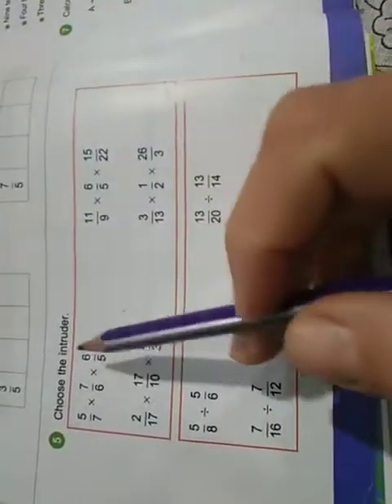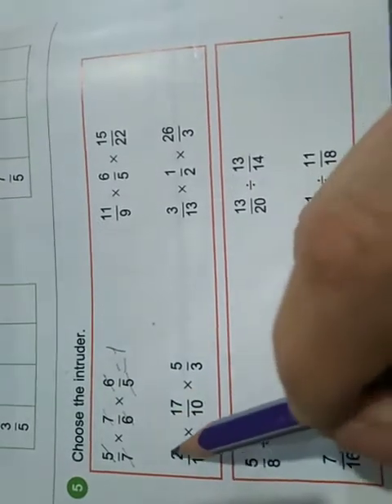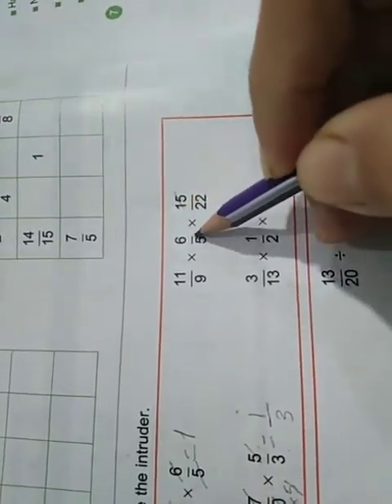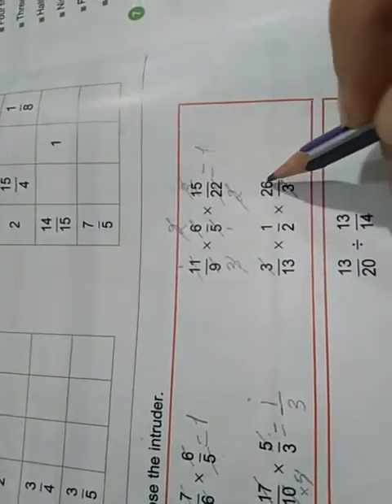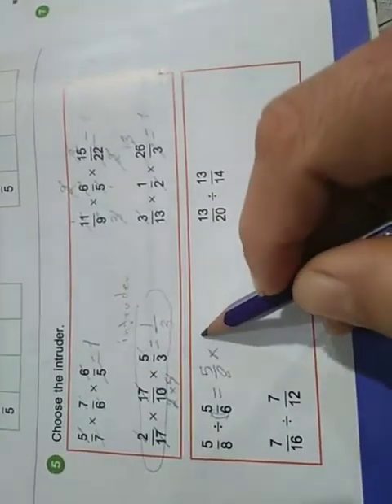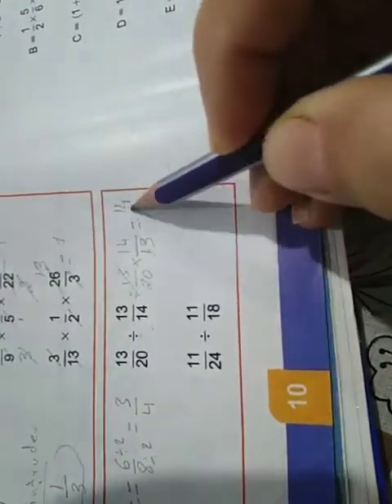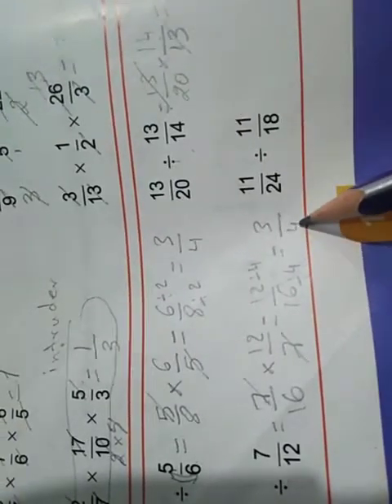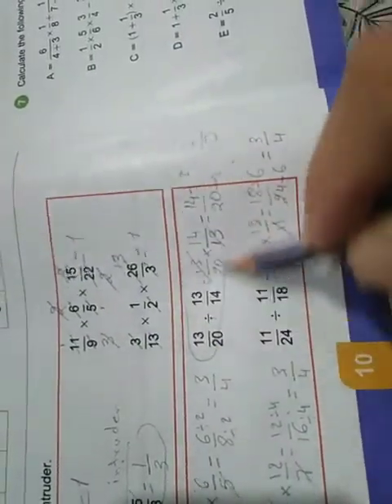G6 ch12 ex5